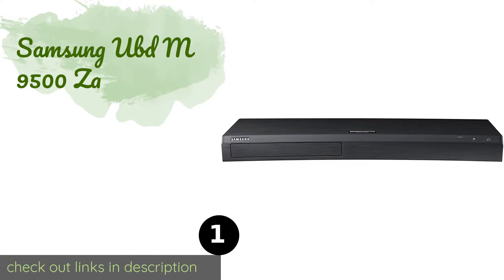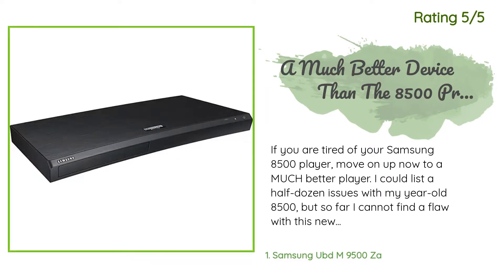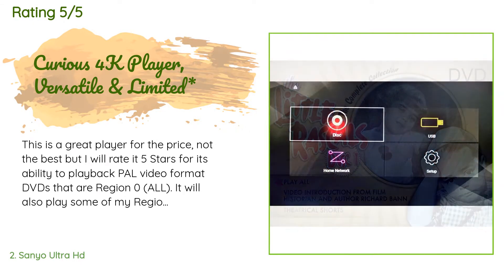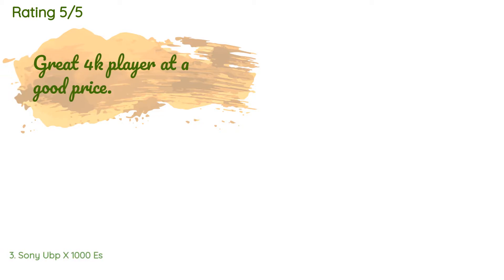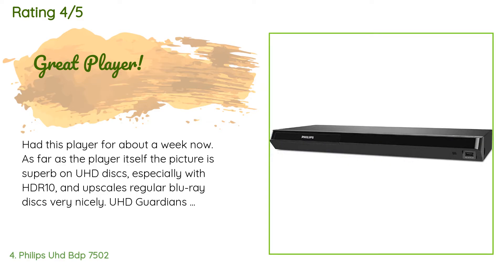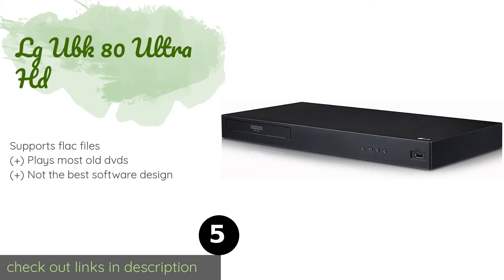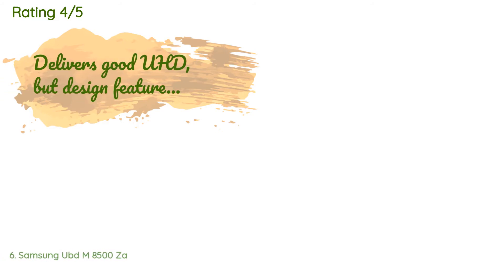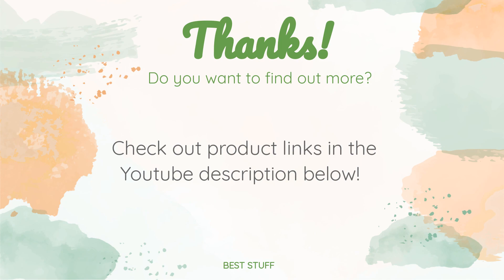🌵6 Best 4 K Blu Ray Players 2020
1 - Samsung Ubd M 9500 Za:
✅ Amazon US
🌏 Amazon International

2 - Sanyo Ultra Hd:
✅ Amazon US
🌏 Amazon International

3 - Sony Ubp X 1000 Es:
✅ Amazon US
🌏 Amazon International

4 - Philips Uhd Bdp 7502:
✅ Amazon US
🌏 Amazon International

5 - Lg Ubk 80 Ultra Hd:
✅ Amazon US
🌏 Amazon International

6 - Samsung Ubd M 8500 Za:
✅ Amazon US
🌏 Amazon International